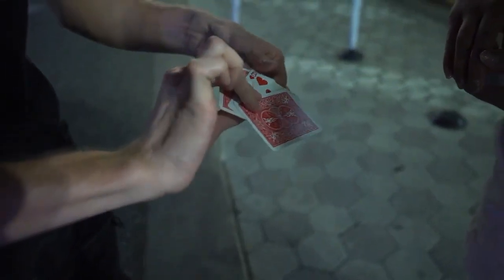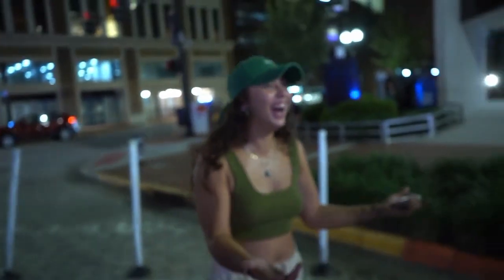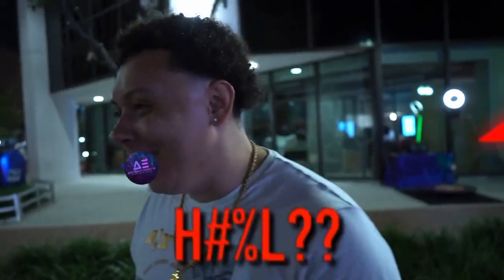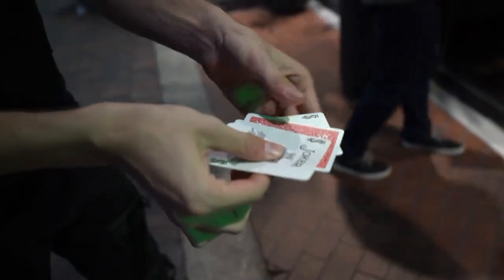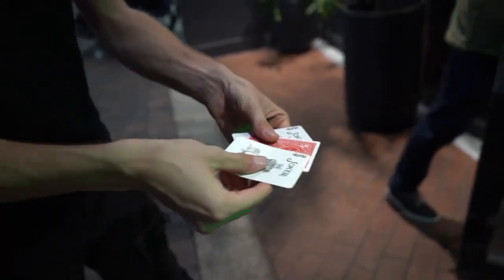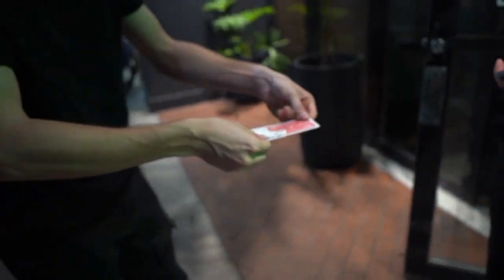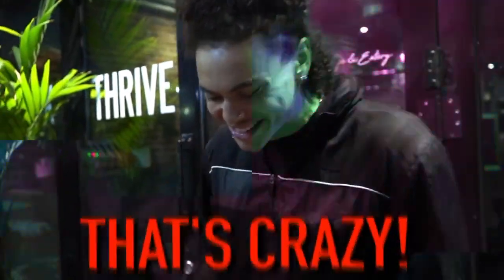Fly Trap - Bennie Chickering - lepetitmagicien.com